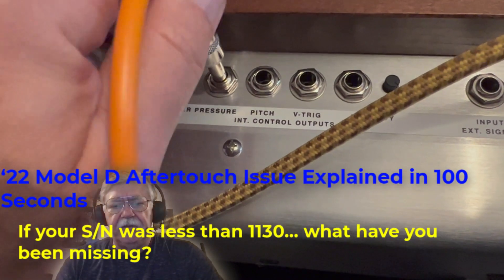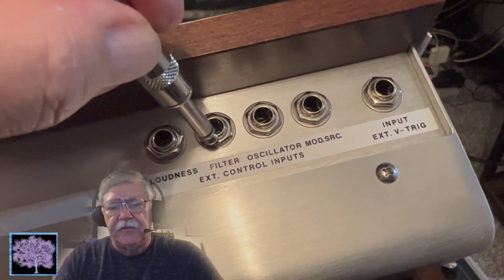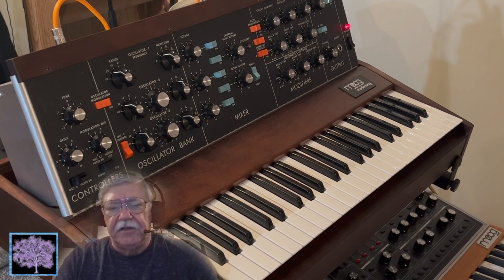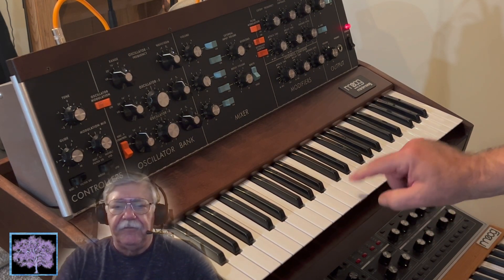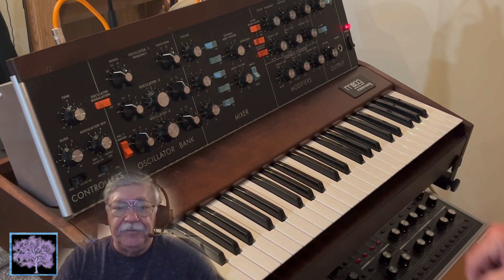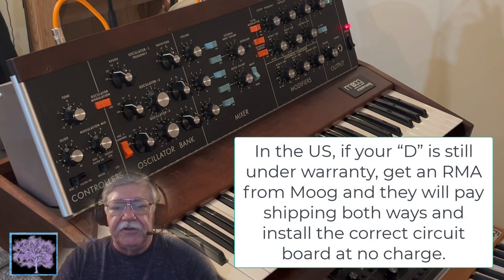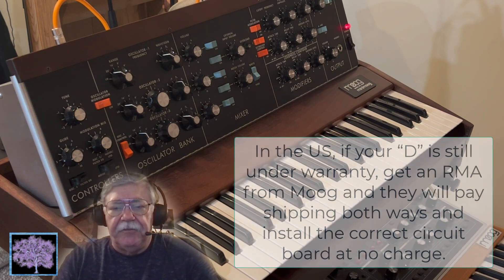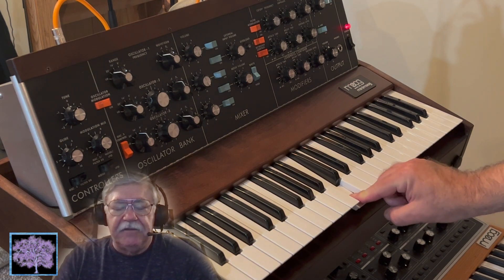2022 MiniMoog Model D Aftertouch Issue Explained in 100 Seconds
The first 1130 units of the 2022 Reissue of the MiniMoog Model D had a bad circuit board that caused the aftertouch to act like an on/off switch. If your Model D is still under warranty, contact Moog to get the board replaced at no charge. This video shows the before and after effects of the repair patching aftertouch to the filter.